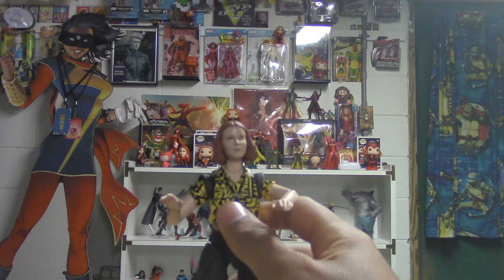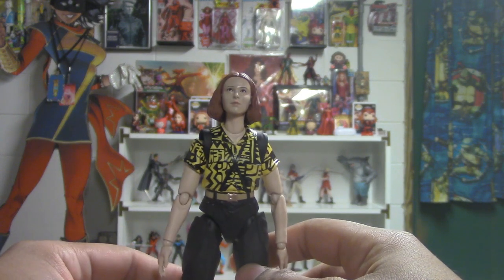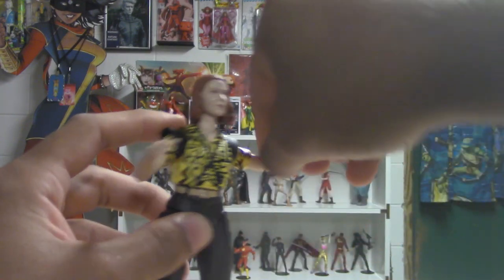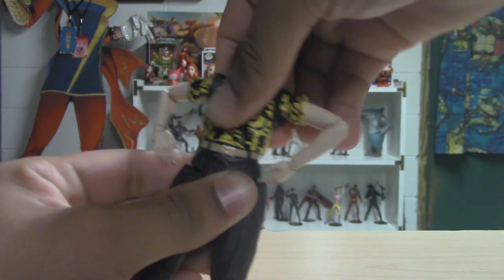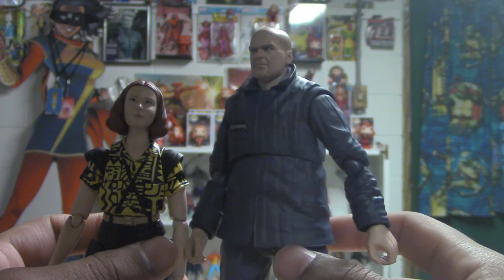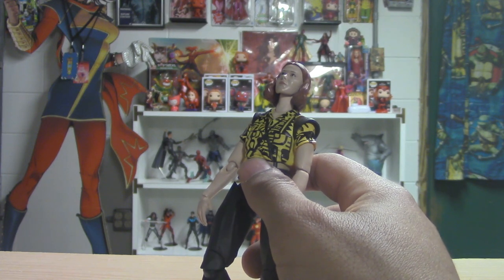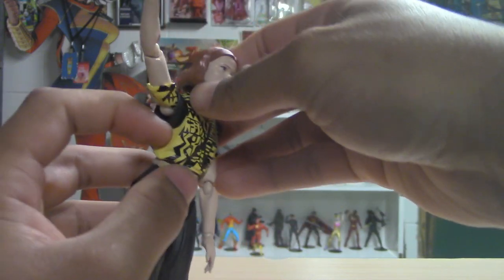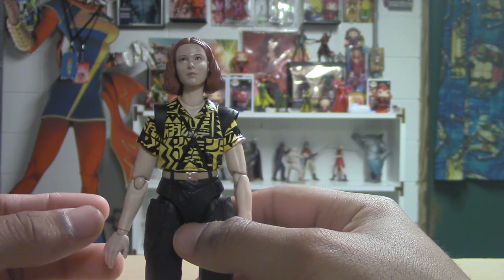Geek Room | Stranger Things: The Void Series - Eleven Action Figure Review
Figures don't lie. I mean she's not wrong.

》Geek Squad:
●Corbino: